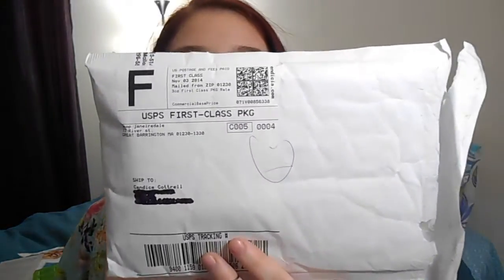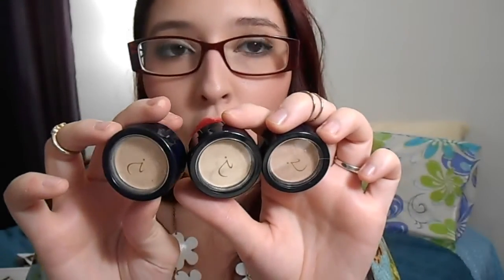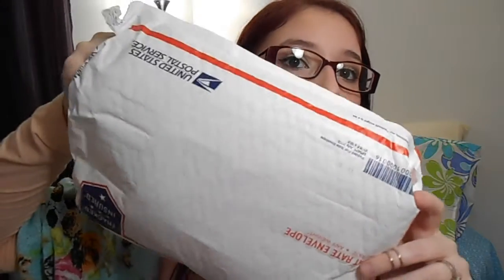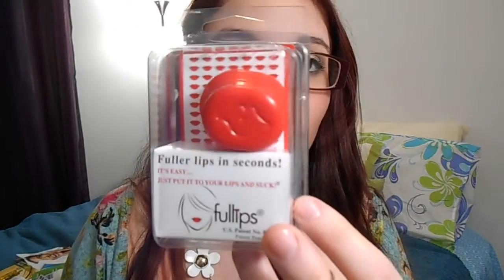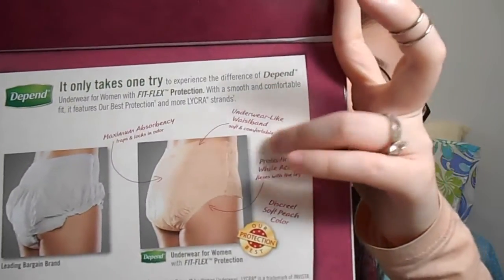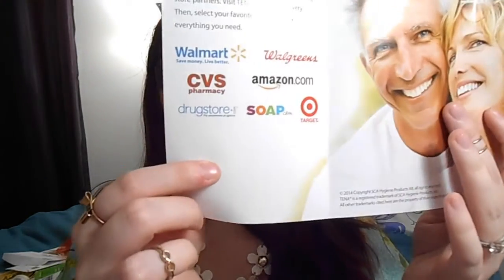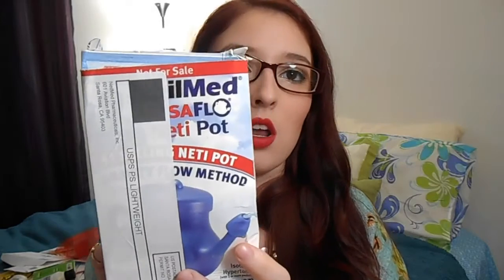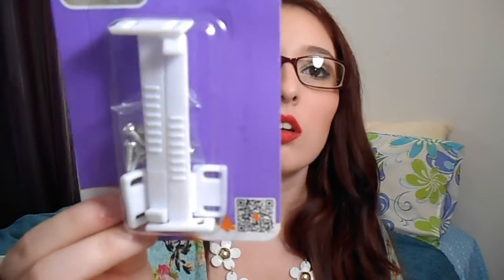Fullips : ChicksLoveCandles : P&G : November Freebie Haul : Part 2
Hello lovely people of youtube!! Im here with the second part of my freebie haul. This is the continuation of part 1 because if i didnt break it up into 2 part you would be watching an hour long video. So heres part 2!